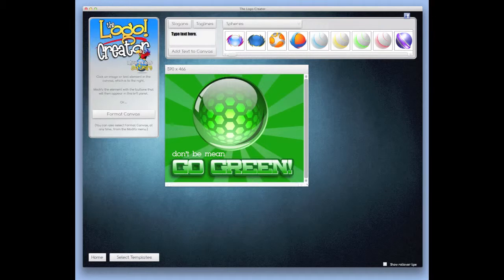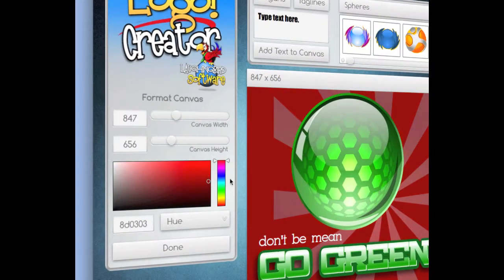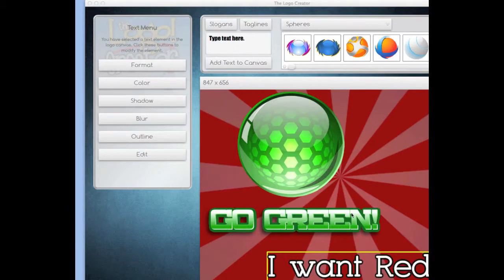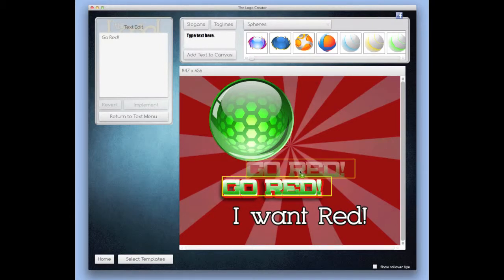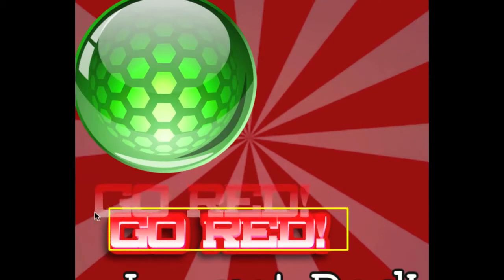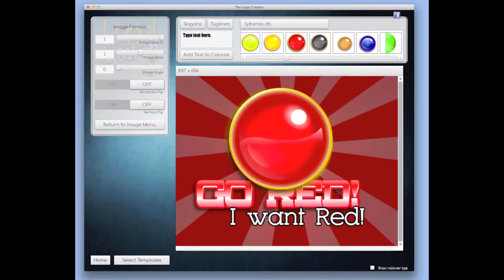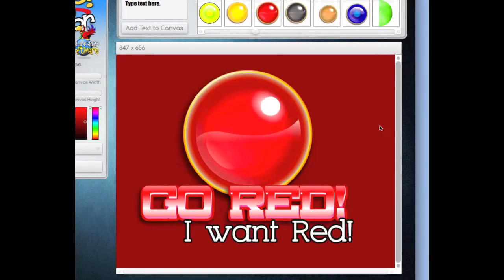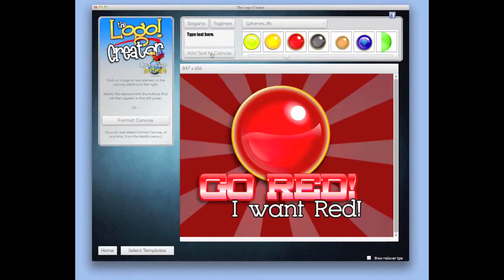6.0 Logo Creator Design Software -- You Can Create SO Many Cool Graphics...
You can modify them ANY way you wish!
Change fonts, change the background, import your own images ... or use any of the 300 built in objects to make your design really pop!

The Logo Creator is the ultimate software for creating powerful logos, blog images, podcast covers, eBook images, Facebook timeline images and SO much more! No Photoshop, Nothing to Draw.